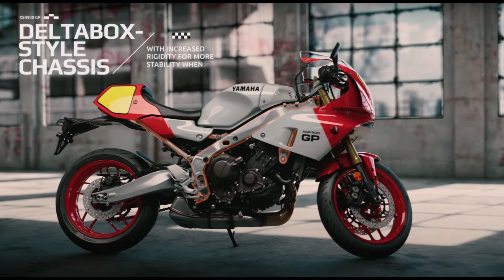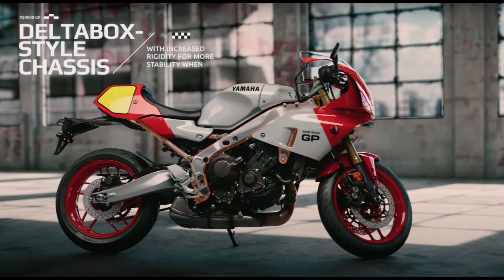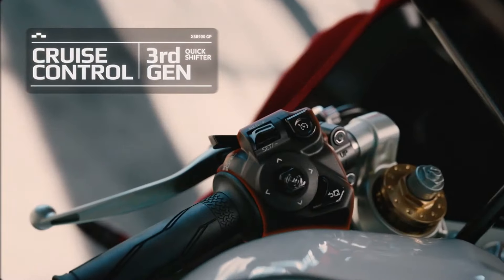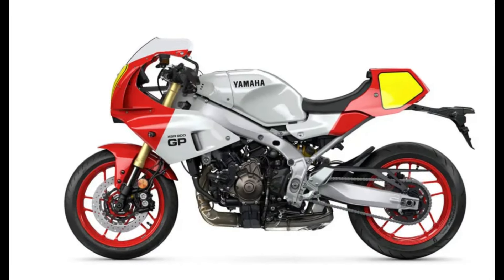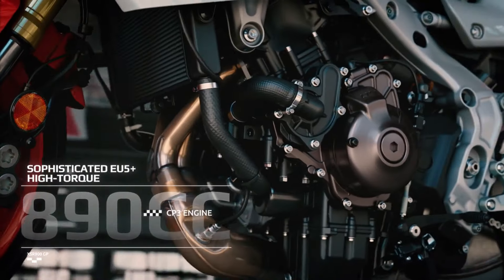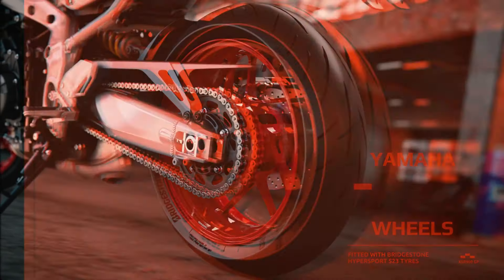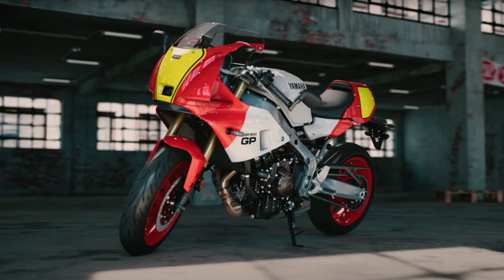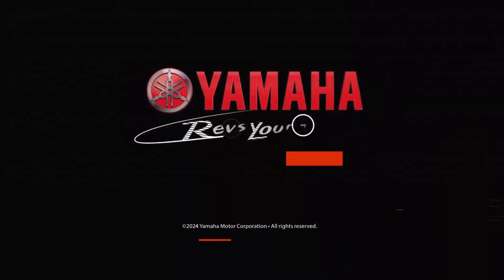2025 NEW FEATURES & BENEFITS OF YAMAHA XSR900 GP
NEW FEATURES & BENEFITS OF YAMAHA XSR900 GP

Yamaha once again makes waves in the sportbike market with the introduction of the Yamaha XSR900 GP, a latest model that offers the perfect blend of retro aesthetics and modern technology. This motorcycle is designed for enthusiasts seeking classic looks without compromising on performance and riding comfort. The XSR900 GP introduces several new features that not only enhance the motorcycle's aesthetics but also its functionality.